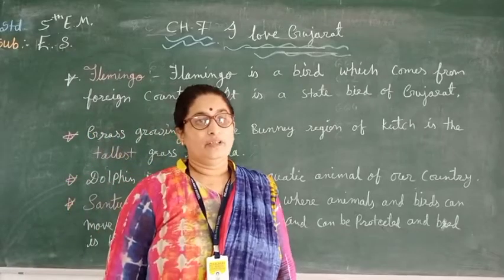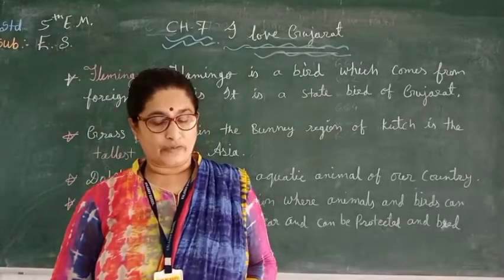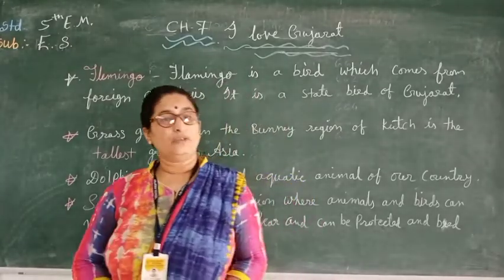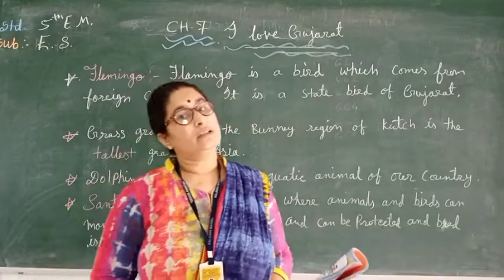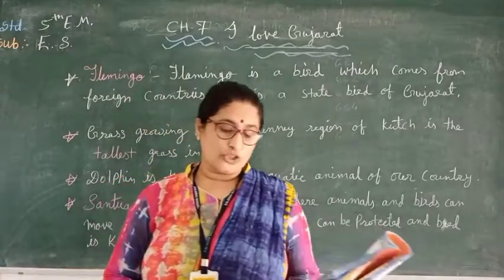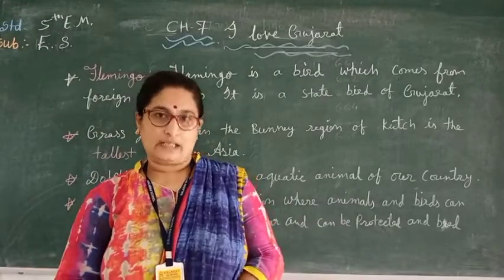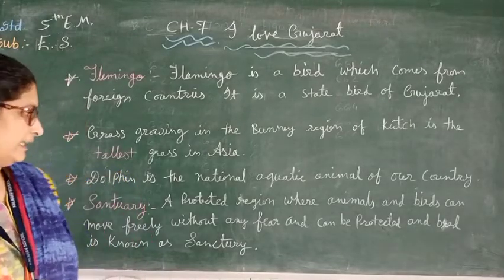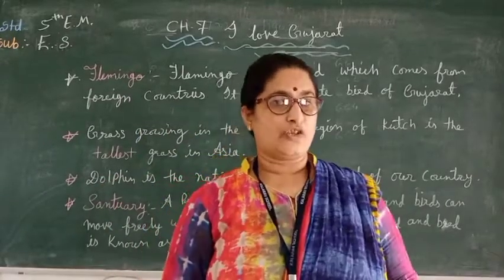Std - 5 EM E.S. Ch: 7 ( I Love Gujarat)Part 1